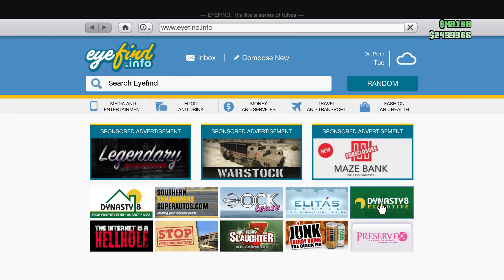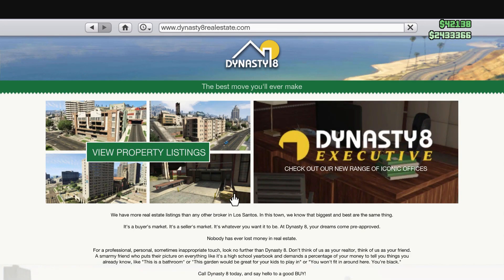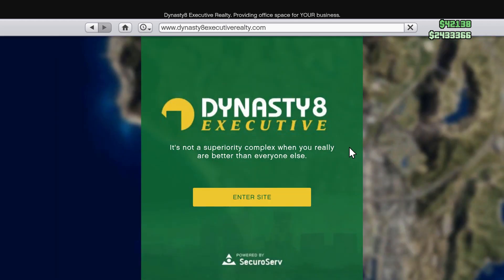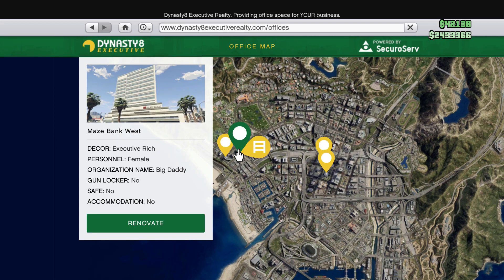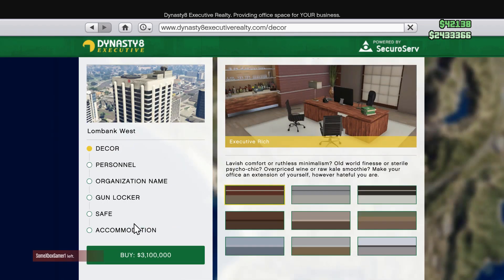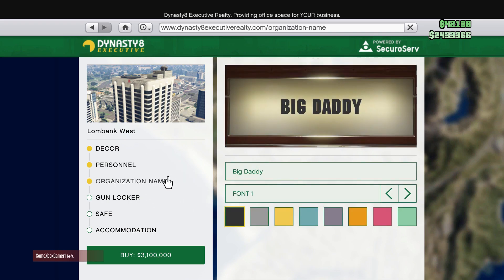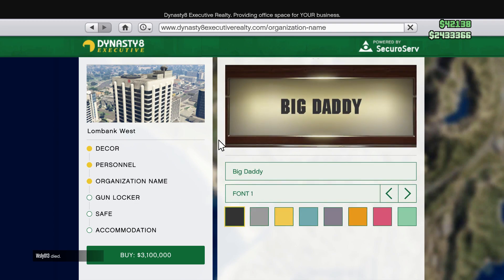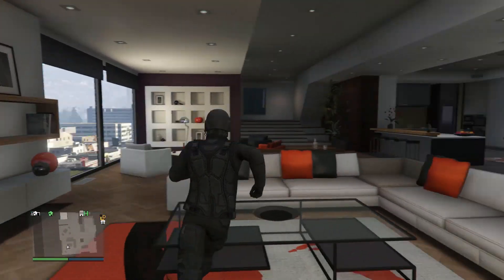How to Buy a CEO Office in GTA V 2018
My Setup
My Setup
How to Become a CEO in GTA V 2018